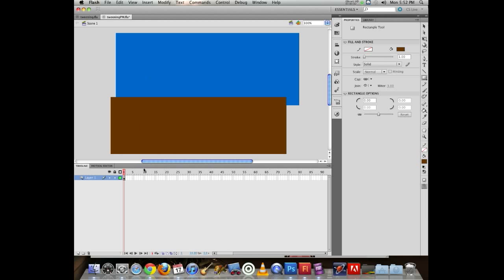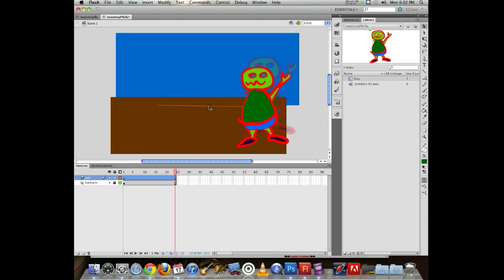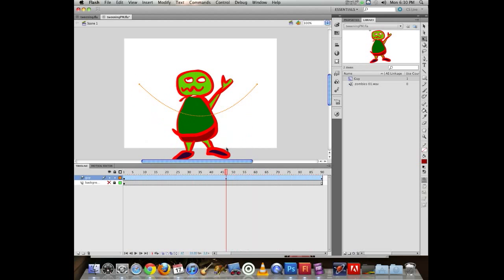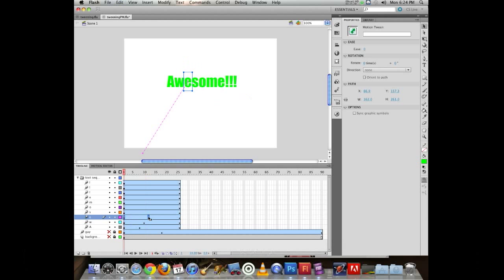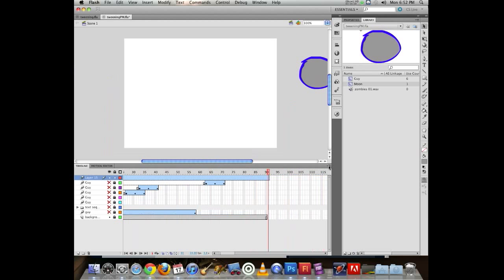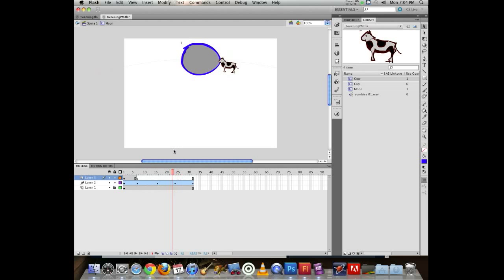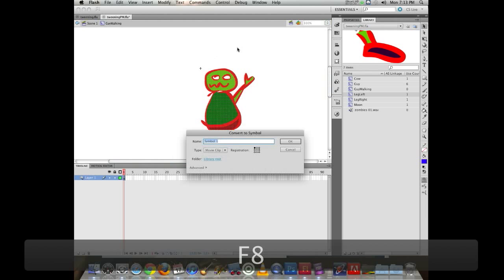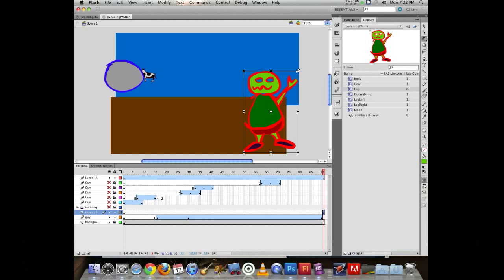Concepts PM flash tweening and more from 10-18-11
More on using Adobe Flash. Tweening, symbols, nested animations, etc.